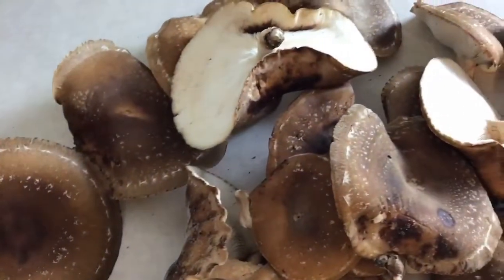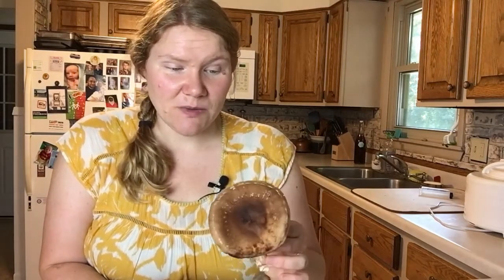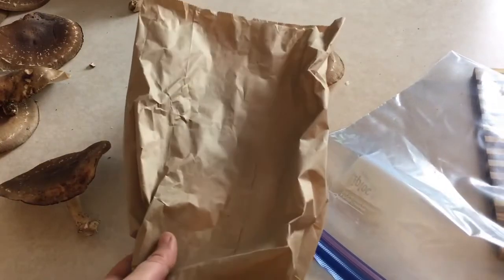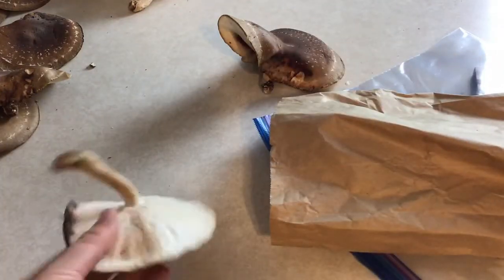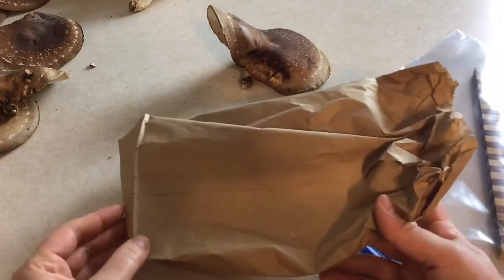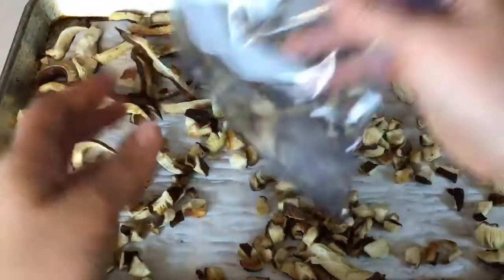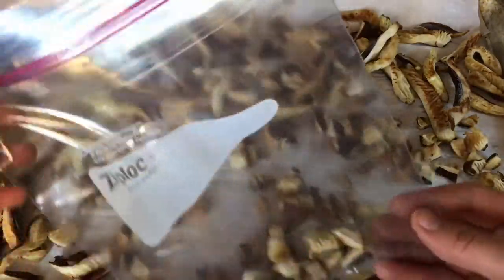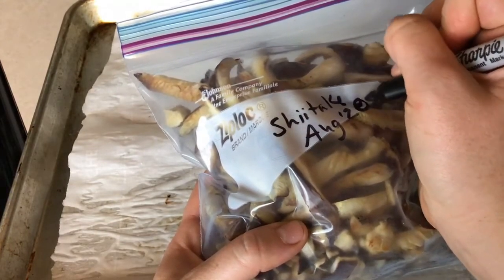Using and Preserving Shiitake Mushrooms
Let's talk Shiit! Shiitake that is! We recently got a whole grocery bag full of Shiitake mushrooms from our neighbor. There's no way I could eat them all before they spoiled. Here's how I am storing, dehydrating, and freezing them for later.